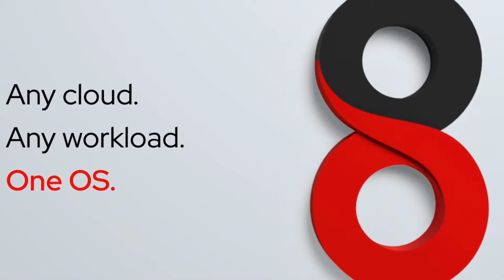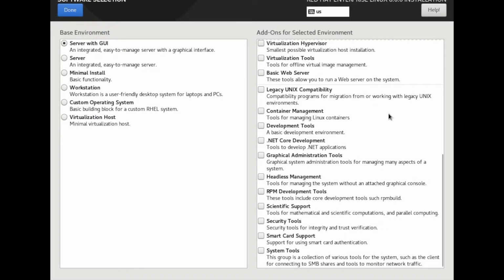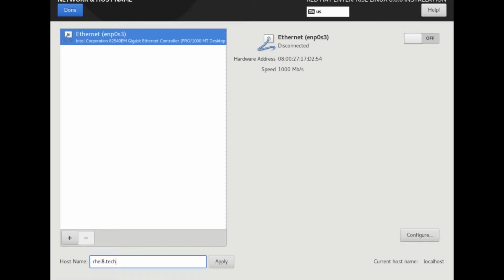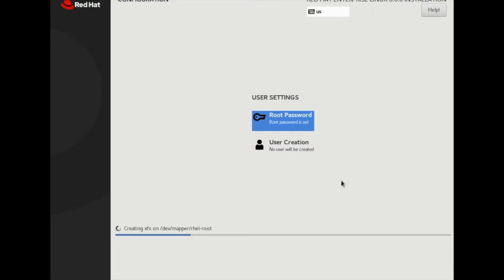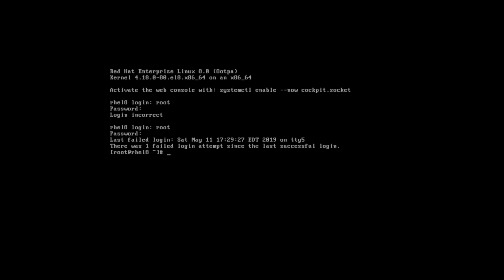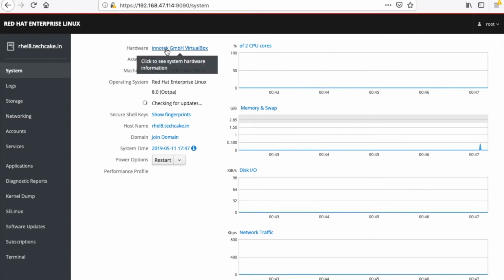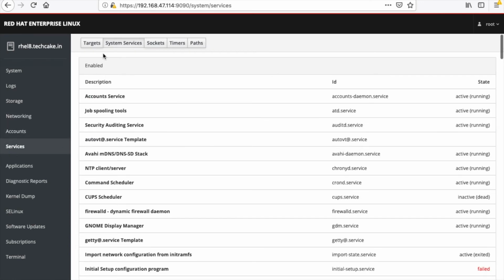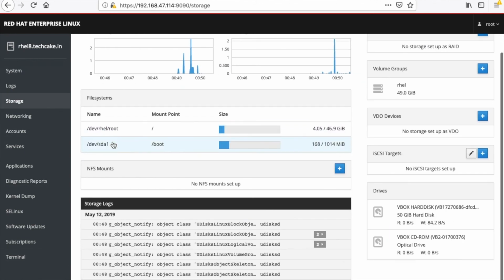How to Install RHEL 8 | RHEL latest Version | RHEL 8 Hello World - TechCake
How to Install RHEL 8 | RHEL latest Version | RHEL 8 Hello World | How to install Red Hat Enterprise Linux 8 - TechCake